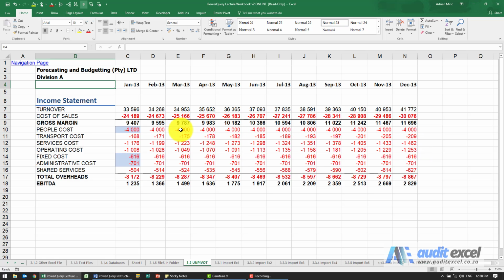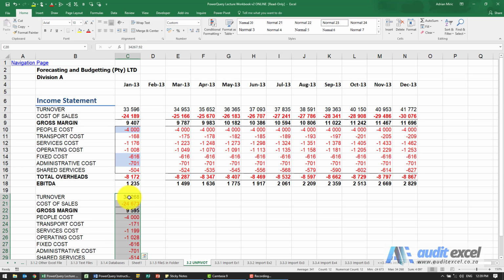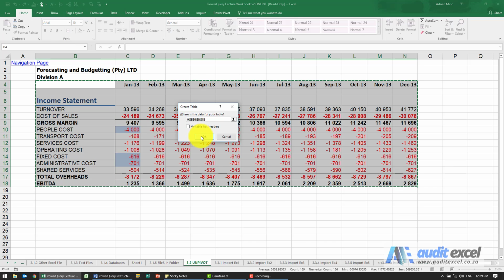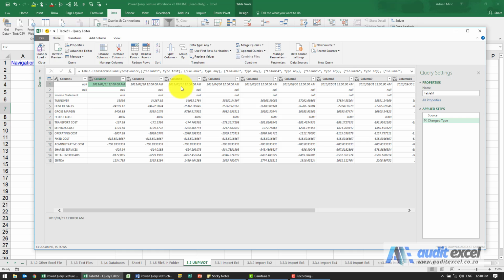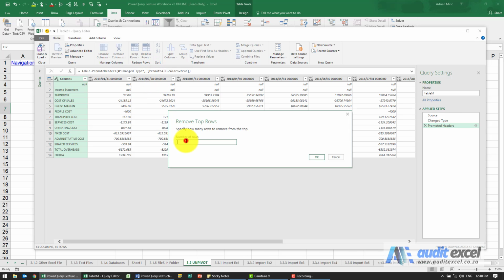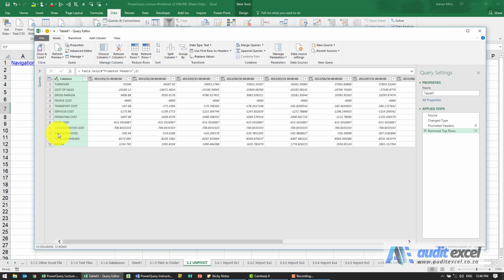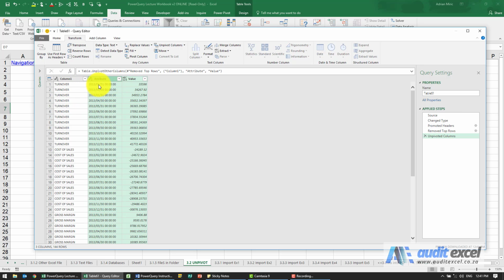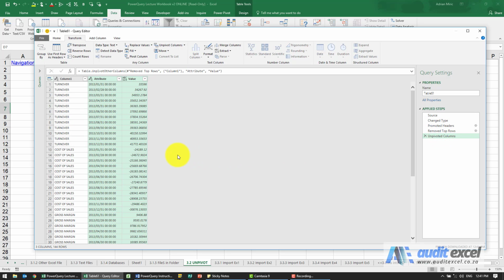Convert report to database with Excel PowerQuery's Unpivot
00:00 Go from pivot data to unpivot data in Excel
00:10 Data with months in different columns, data in rows
00:17 Need all months data in single column
00:43 Import the report style into PowerQuery via Data ribbon
01:04 Make first row the headers
01:25 Remove blank rows
01:40 Make all months appear in single column with data next to it
01:54 Unpivot the month columns in PowerQuery
02:10 All turnover data shown in single column with matching month column (data is normalized)

Power Queries best tool. Easily unpivot data i.e. where a report appears with months across columns and data in the rows, but you need it to be all in the minimum number of columns where the amounts are all in a single column and another column specifies what month the amount belongs to, then the unpivot function is for you.